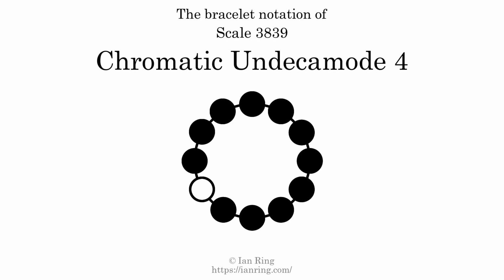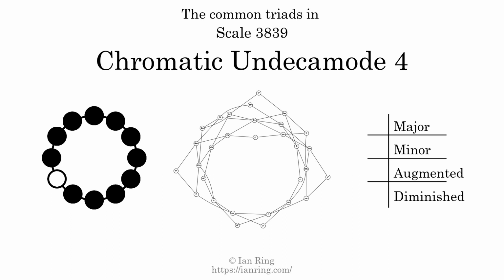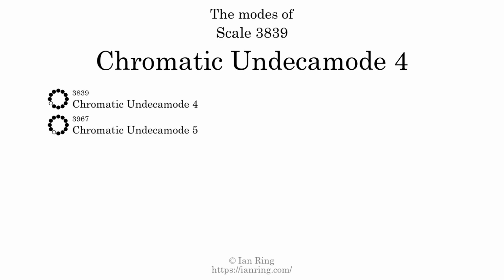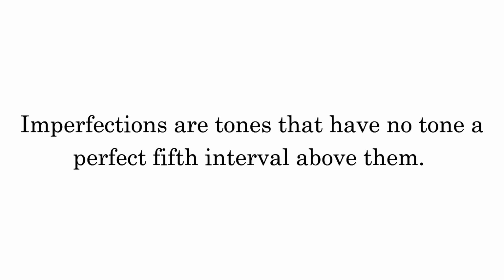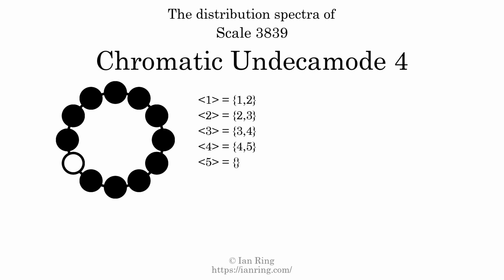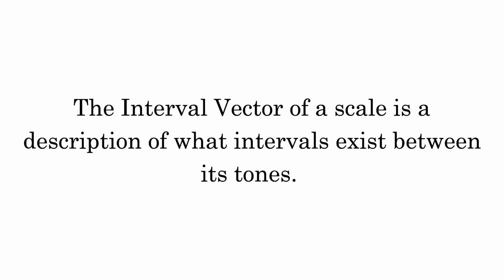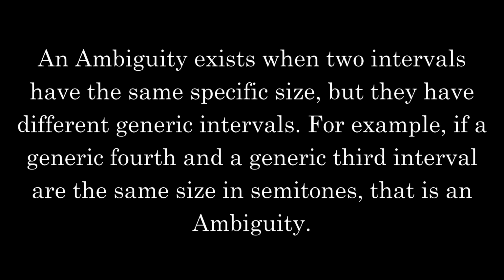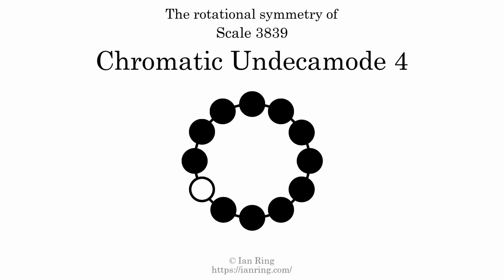Scale 3839: Chromatic Undecamode 4